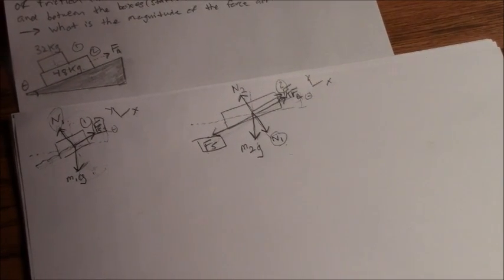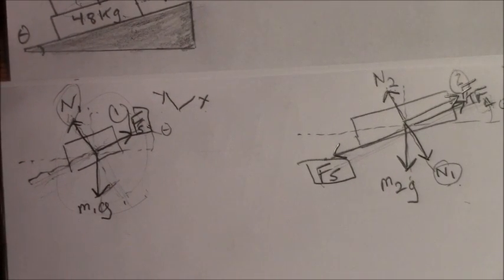Physics Double Box Ramp Question (PART 1 OF 2)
Tutor Doup takes us through a typical 1st year university physics question...

You are lowering two boxes (one on top of the other) down an inclined ramp by pulling on a rope parallel to the ramp surface. Both boxes slide together with a constant speed of 0.20 m/s.

The coefficient of kinetic friction between the lower box and the ramp is 0.444  and the static coefficient between the two boxes themselves is 0.800.  Ramp angle is 27.8 degrees.

What is the magnitude of the force applied???